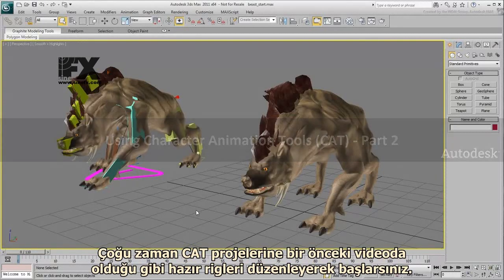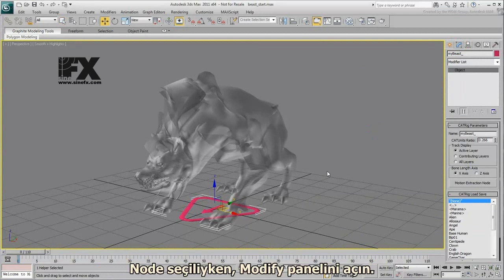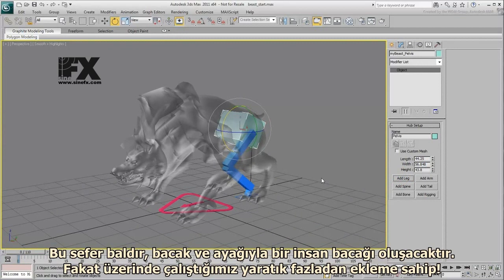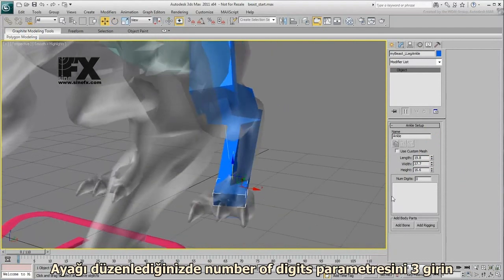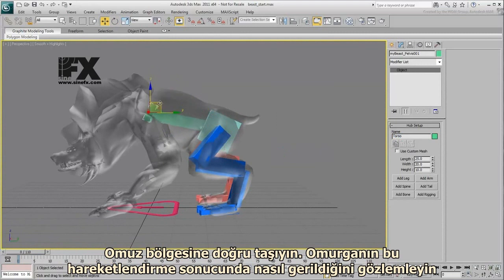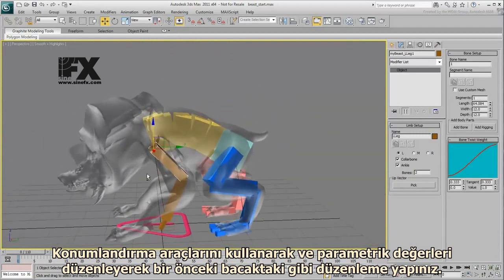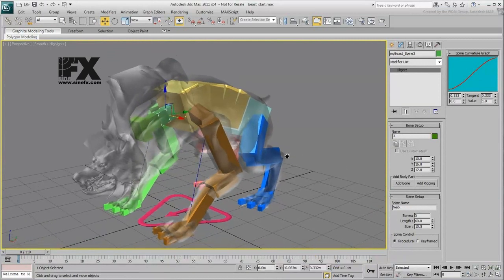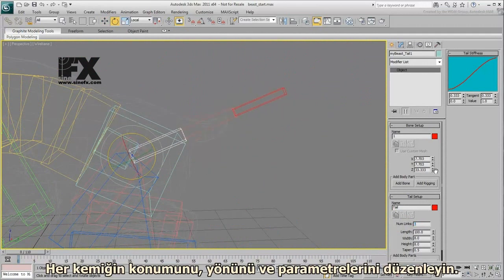CAT Kullanımı - Bölüm 2 - Yeni Rig Oluşturma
Bu ikinci videoda, CAT'de hazır bir rig kullanmak yerine, sıfırdan oluşturmak konusu ele alınmaktadır.

Derste kullanacağınız materyalleri aşağıdaki sayfadan indirebilirsiniz.

Sorularınız ve destek için ziyaret ediniz.